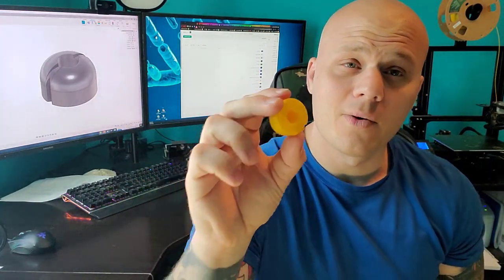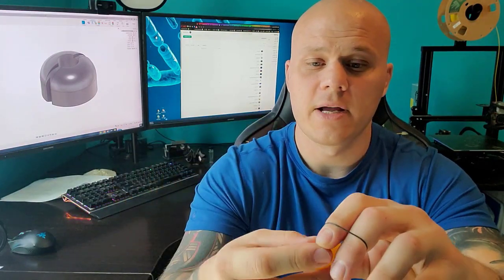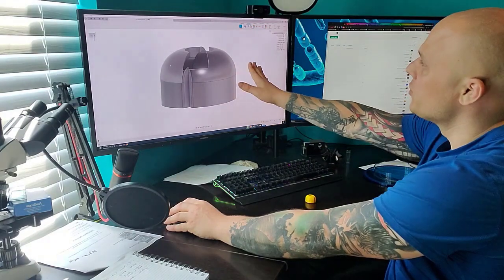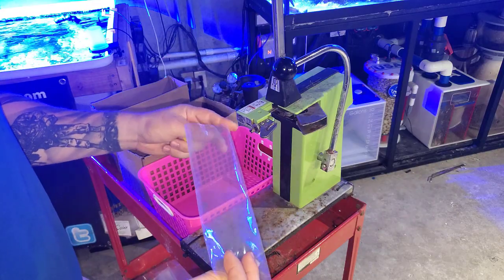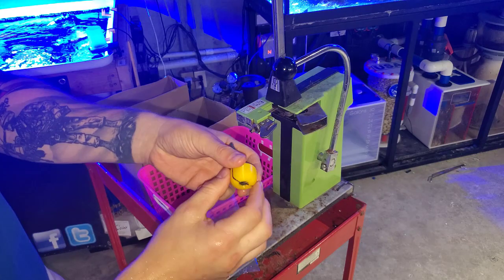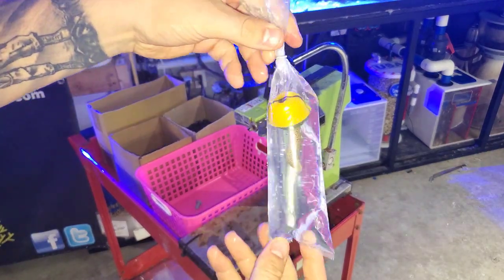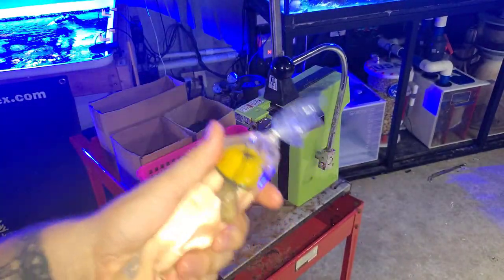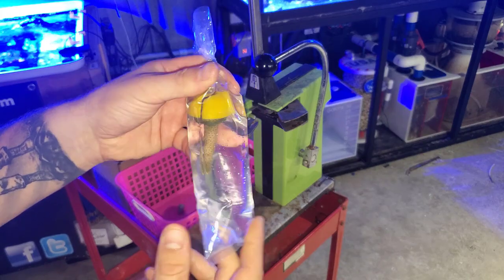New And Improved Way Of Shipping Corals | Preventing Damage & Death